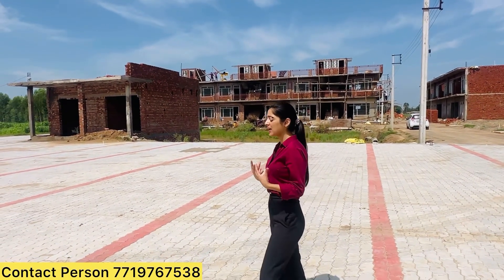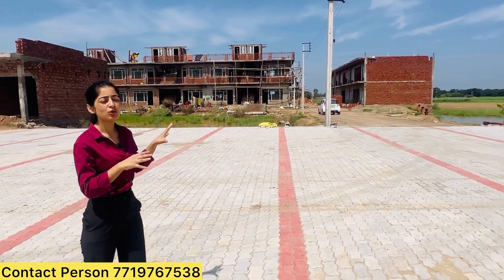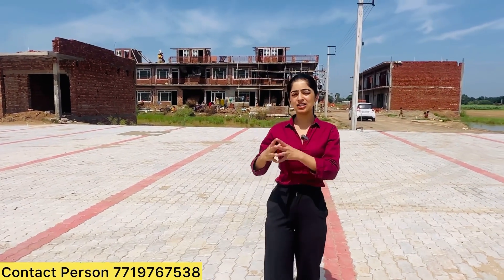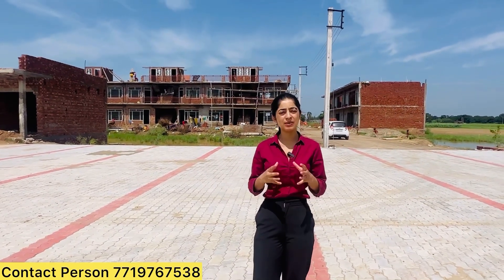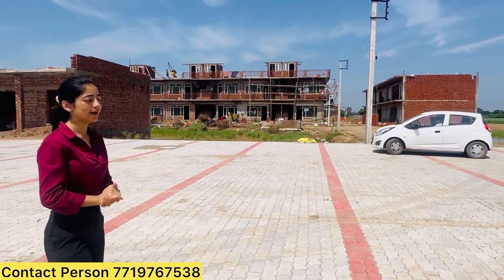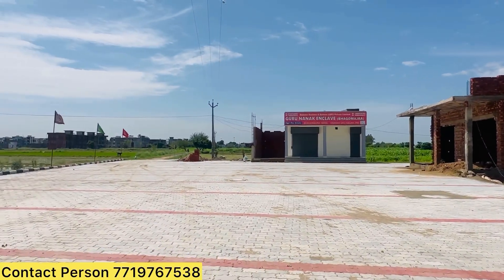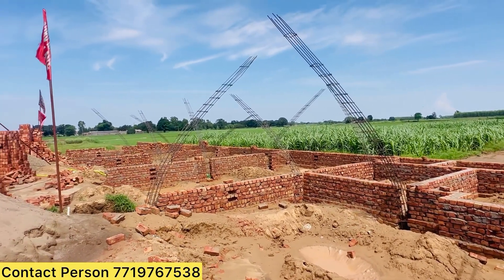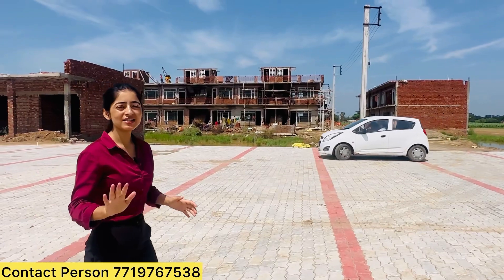सिर्फ़ 27 लाख में Plot वो भी Aaproved Society में Near Chandigarh University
आपका स्वागत  है मेरे  YOUTUBE चैनल पर🙏।

और साथ साथ  मैं ध्यनवाद उनका करती हूं जिन्होने मेरे चैनल को subscribe करा आप सब इसी तरह हमसे जुड़े रहे ताकि हम आपके लिए  नई नई 📸 वीडियो  ले कर आए।
Book your  plot near Chandigarh university

Price 28k per gaj
DIMENSINS 👉84 gaj , 98 gaj, 105 gaj, 97 gaj, 110 gaj
Direct deal with the builder
* 7 km away From Chandigarh
 4 km away from Mohali bus stand
*Max hospital 3 km away from the site
*Kharar bus stand 3 km away from the site
*Civil Hospital distance 3 km only
*On road project
*Gated project
*Park facility available
*Children playing area
*Own booth market and showrooms

call for more details on this no 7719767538